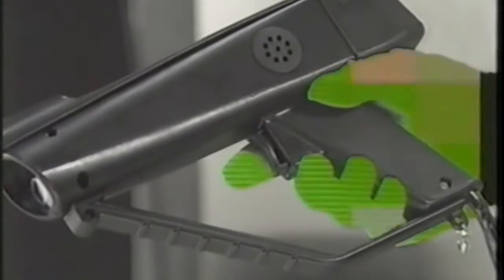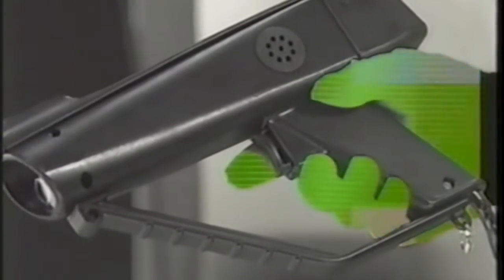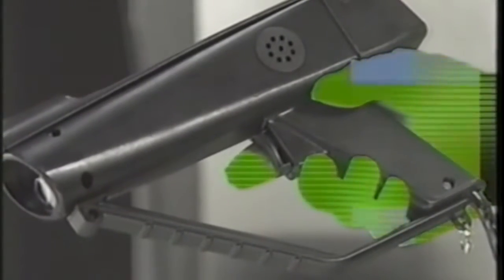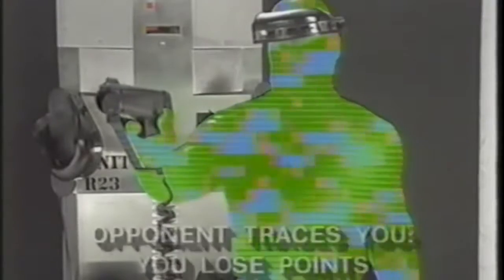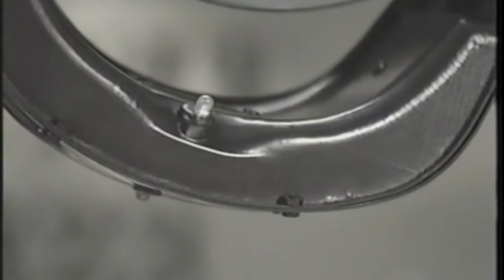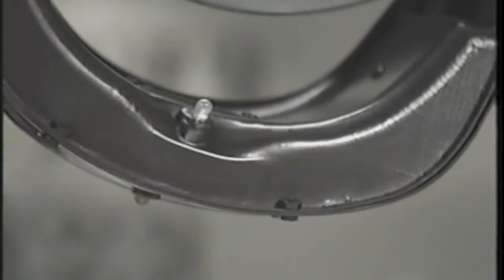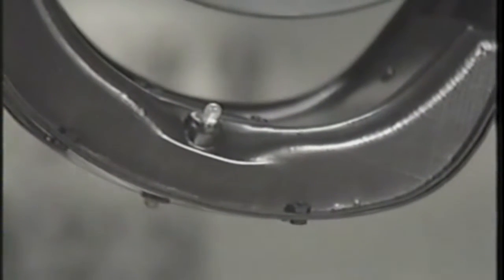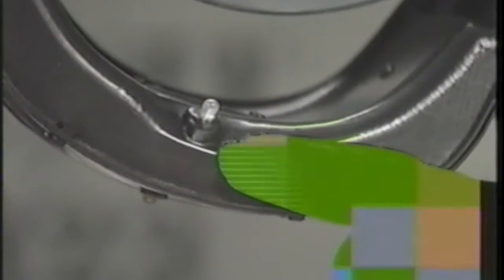1980's Green Screen Suit (Laser Tag Demo)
Authentic 1980's Green Screen Suit designed & created for "Wizards Laser Tag" in Wichita, Kansas, USA.  Affectionately known as "The Green Man" by the suit's creator.  Wizards commissioned the suit to use in the creation of this video demo that was played at the beginning of each laser tag game.  Wizards is no longer around, but we still have this rarely seen demo video which was converted from VHS to a digital version.  This is the first time the video has been seen by the public for over 30 years!

For more information about the creator of this Green Screen Suit, please visit the designer's